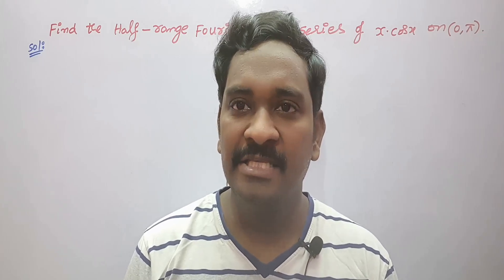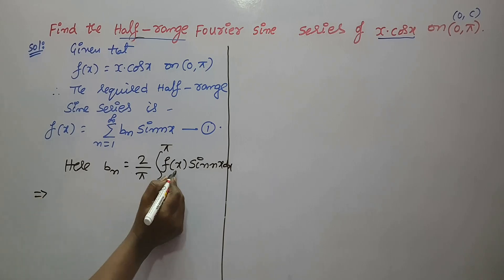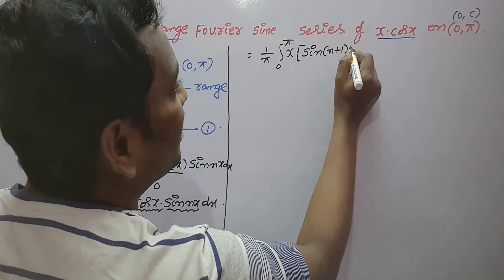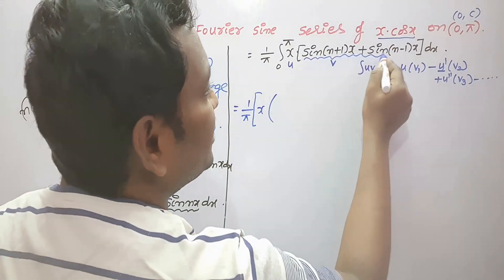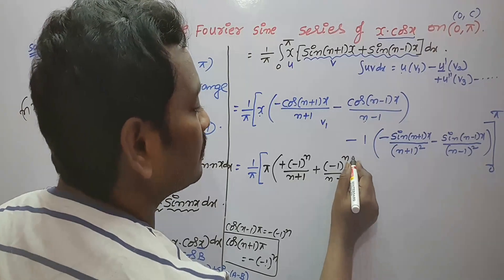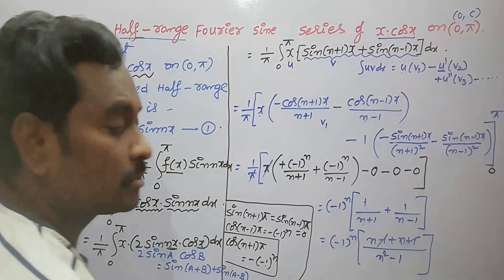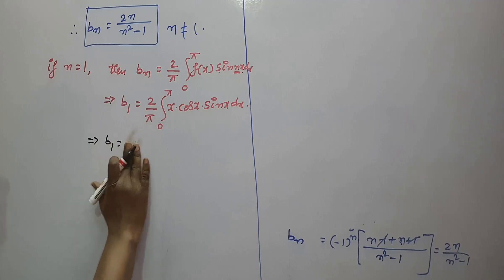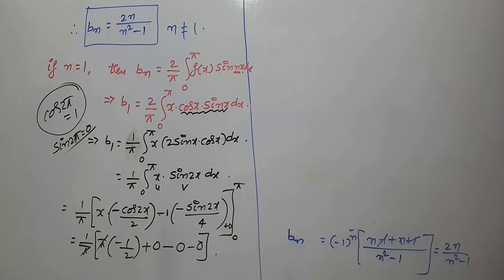13. HALF - RANGE SINE SERIES OF THE FUNCTION XCOSX ON (0 , π)